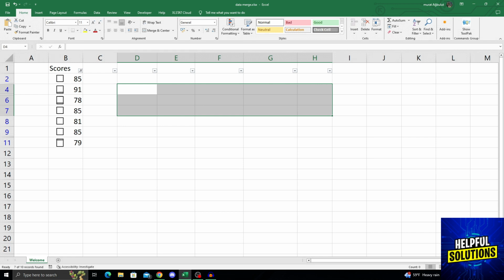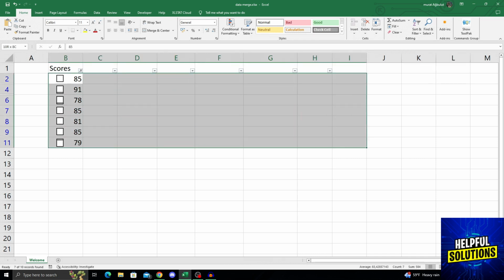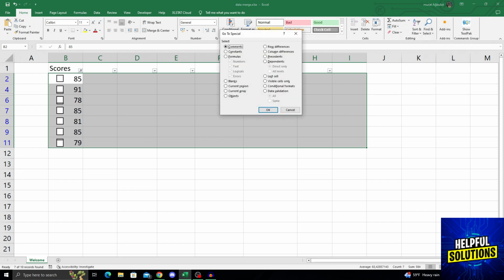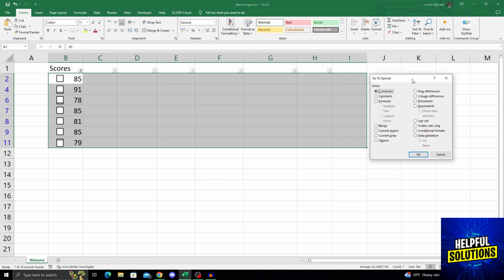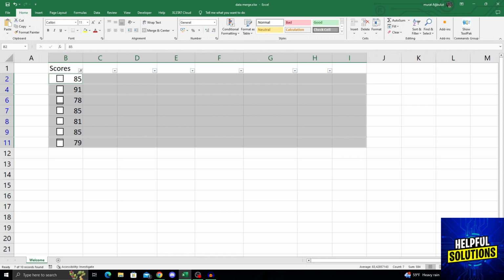How To Delete Filtered Rows In Excel (Deleting Filtered Rows)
How To Delete Filtered Rows In Excel (Deleting Filtered Rows). In this tutorial I will show you how to delete filtered rows in excel.